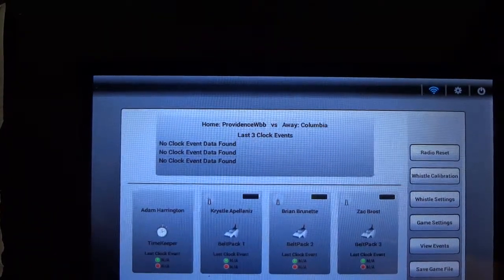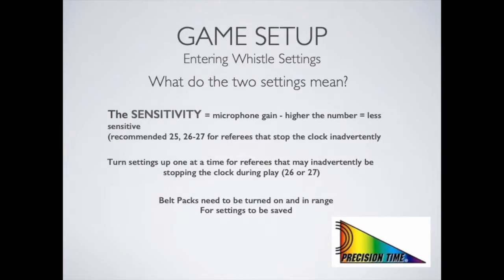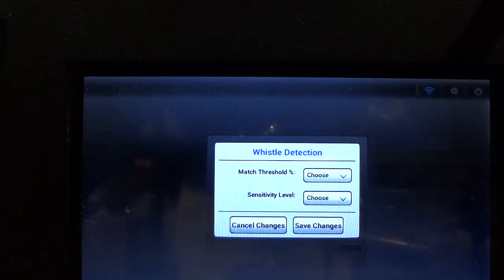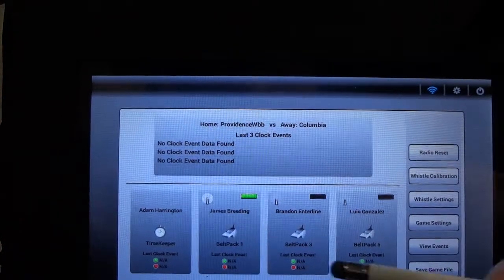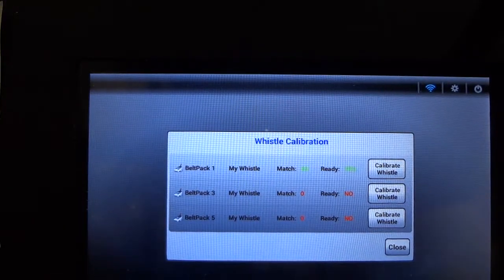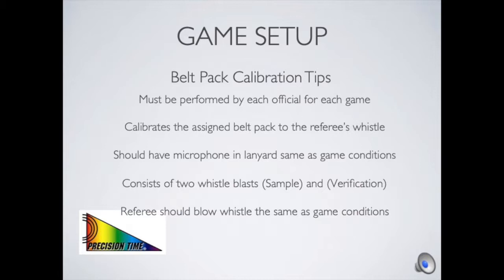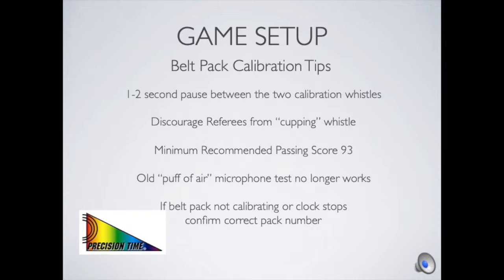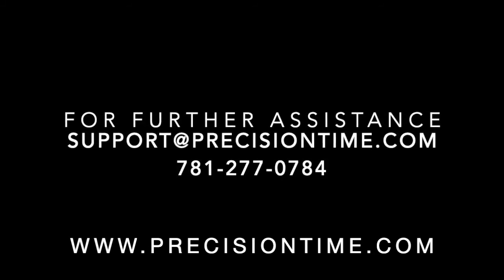Settings Calibration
PTS-900 Belt Pack Settings & Calibration